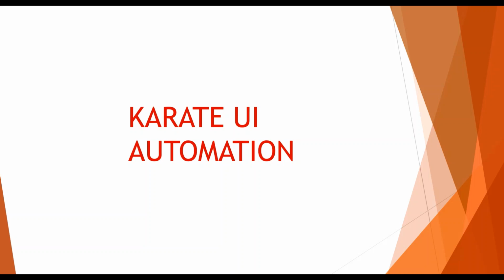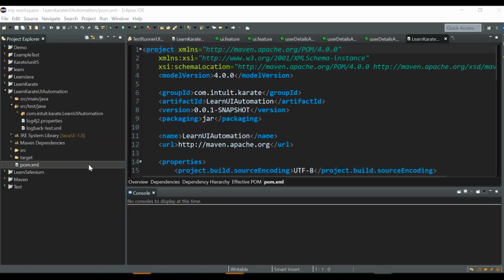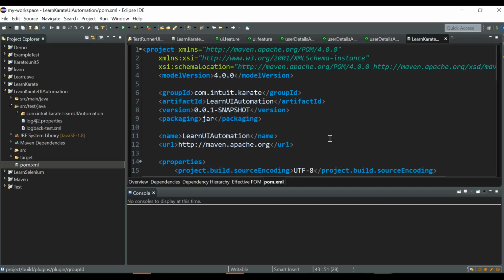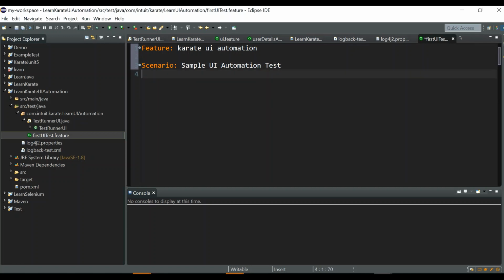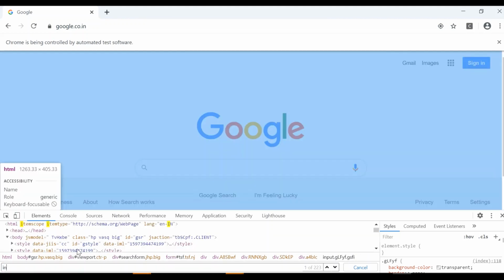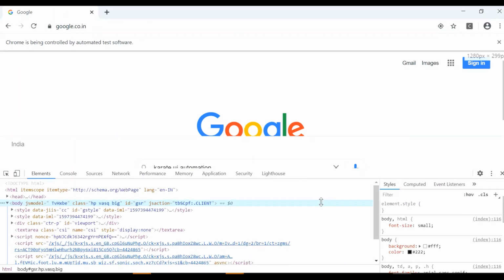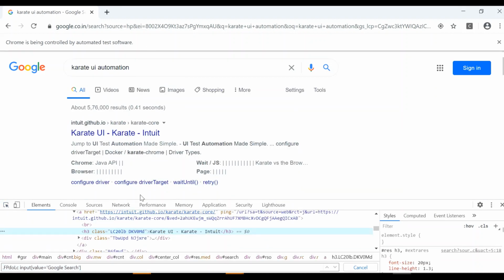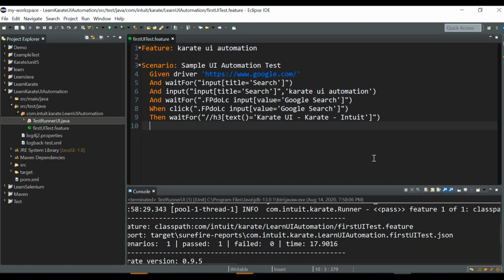01 - Karate UI Automation - Introduction | Part1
This video explain how to do UI Automation using Karate DSL.